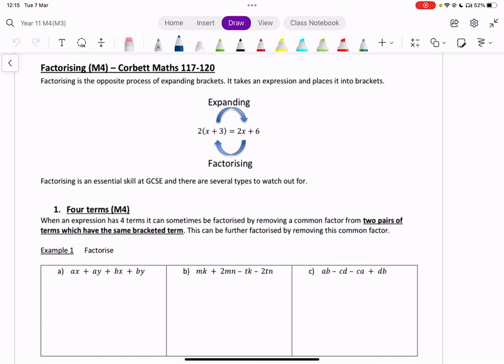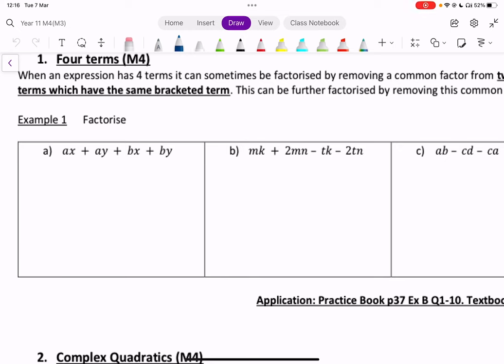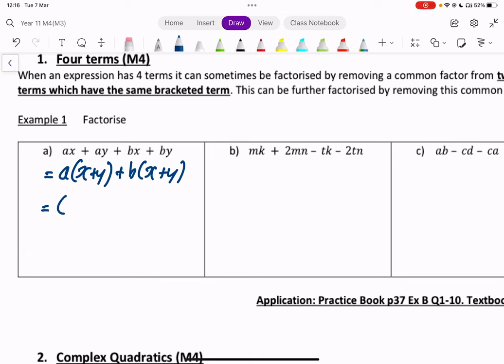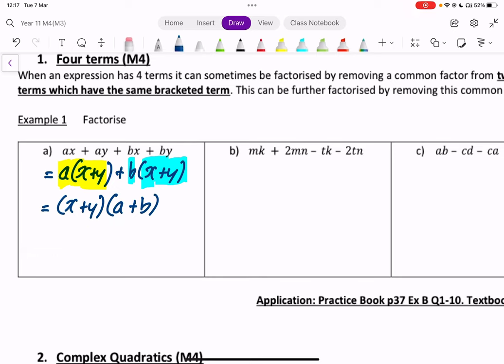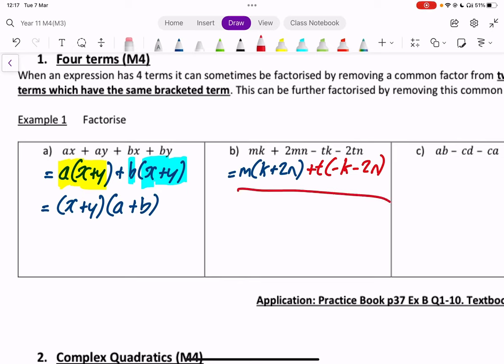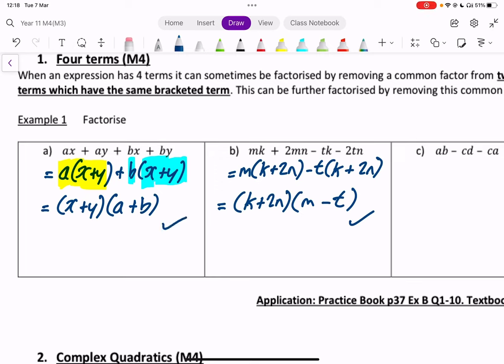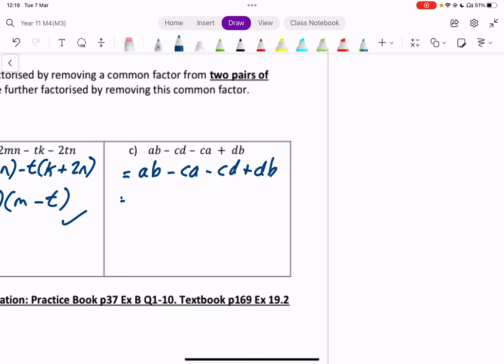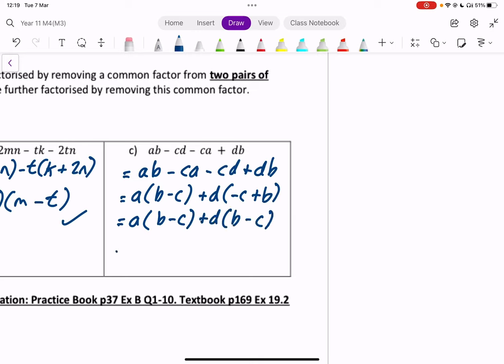Factorising expressions With 4 terms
Factorising, algebra, mathematics,maths, ccea, ocr,Edexcel, GCSE,